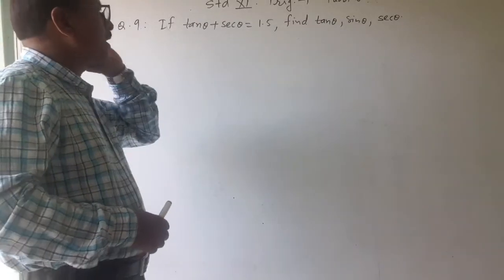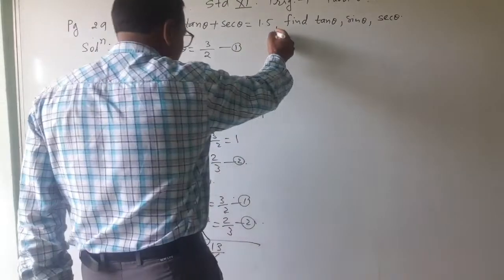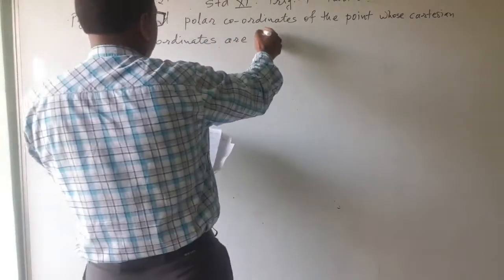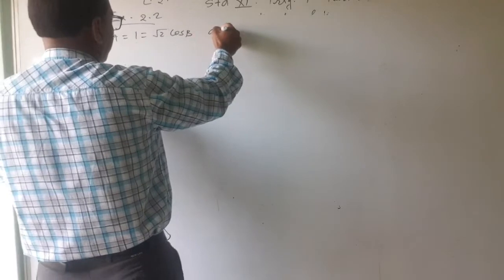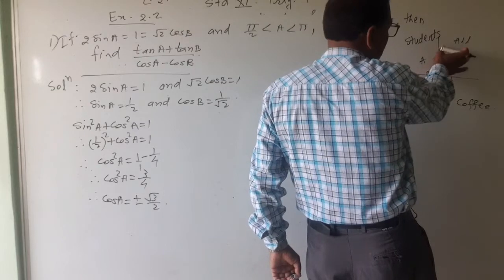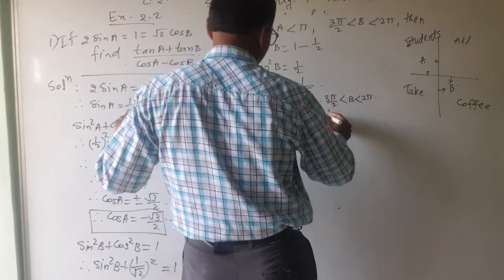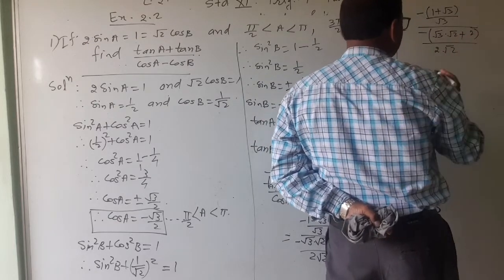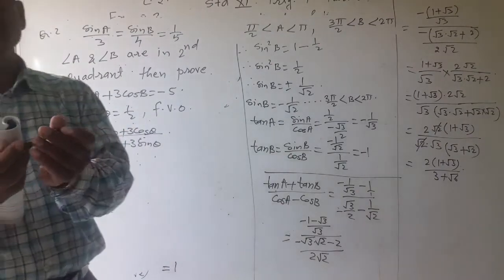Trigonometry-1:Part 6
Trigonometry-1. Class 11.Ex 1.2